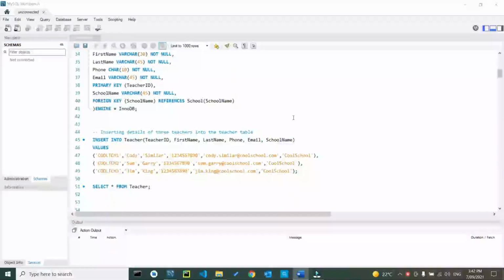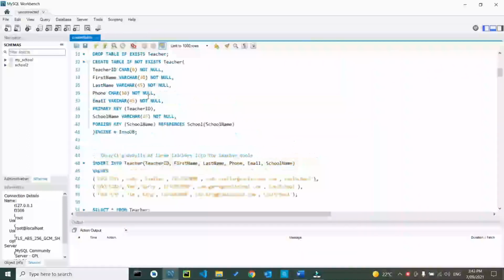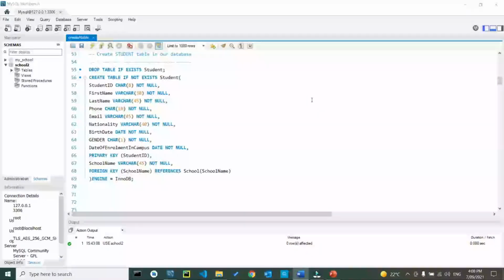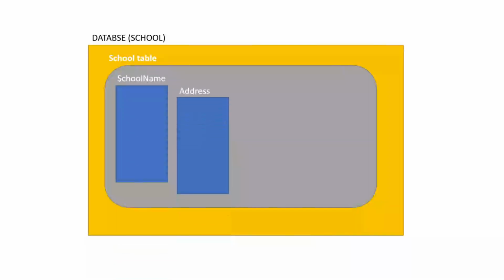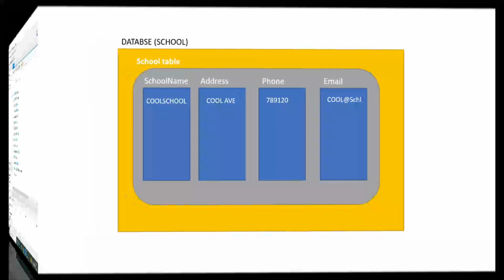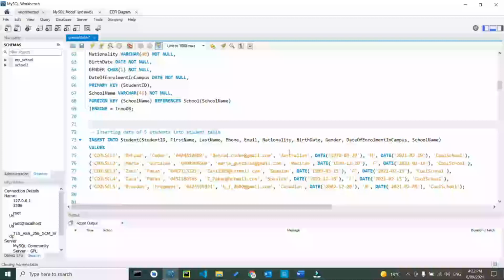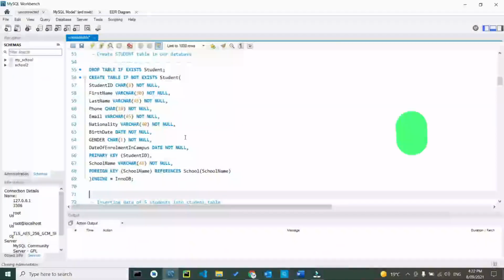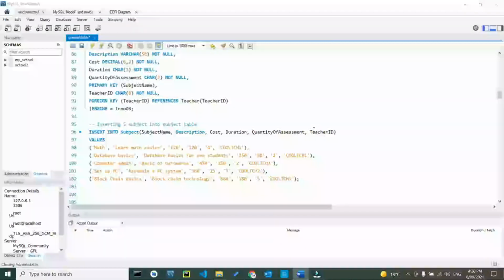Learn MySQL in a simple way for beginners | With examples | 2021 | Part 9 - Create table (1)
We will create another table in our SQL workplace and will insert values into the table we created. You will learn how to insert data in a table in the SQL workplace.